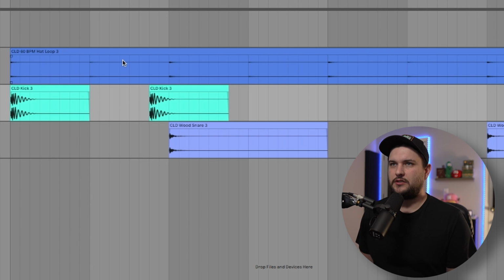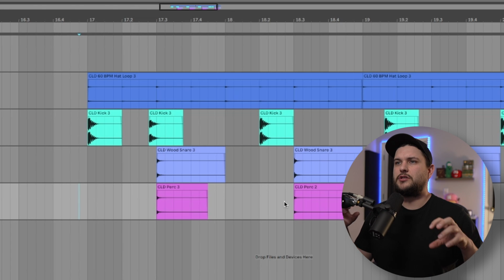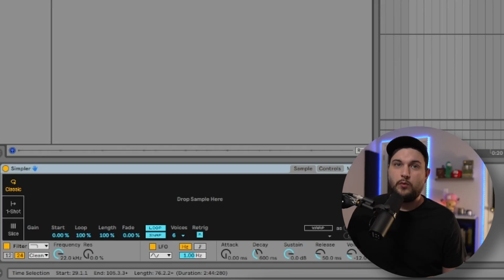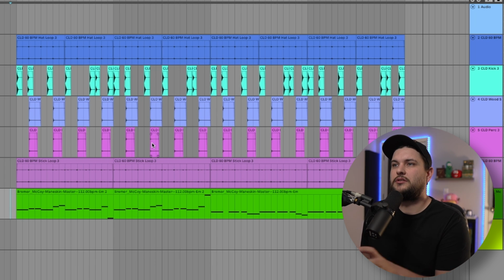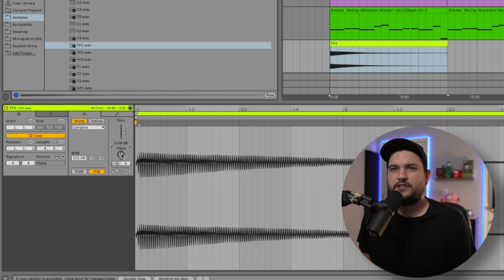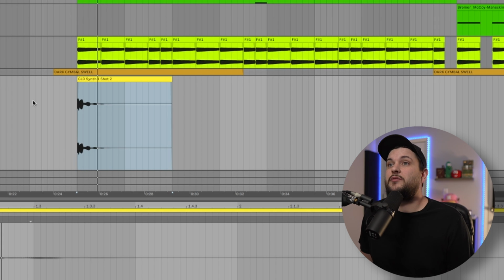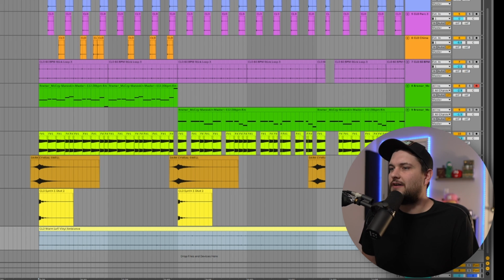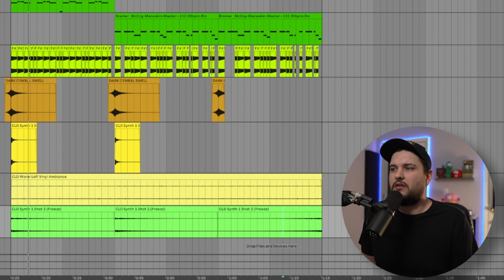How I Make A Beat using ONLY SAMPLES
Samples have become the basis of a lot of the ways we make music nowadays.
In this video dru walks you through how to make a beat using ONLY samples using sample manipulation, good sample choice, and chopping samples via Simpler built into Ableton Live!

If you want to see more like this, drop a comment and let me know below!

Chapters:
0:00 - Intro
1:00 - Drums
4:47 - Melodics
12:07 - Bass
14:57 - Making your own FX
18:05 - Full Beat

🎛 MY GEAR